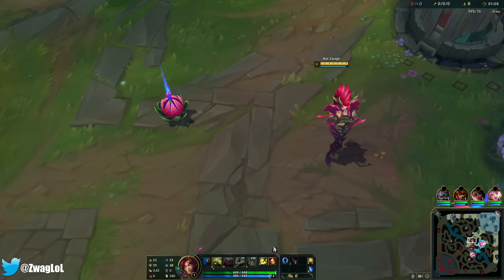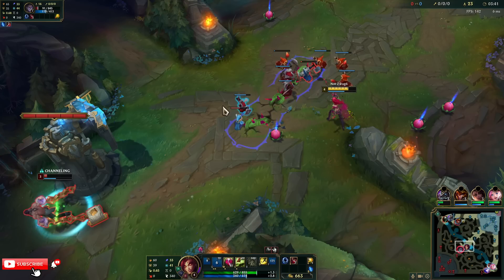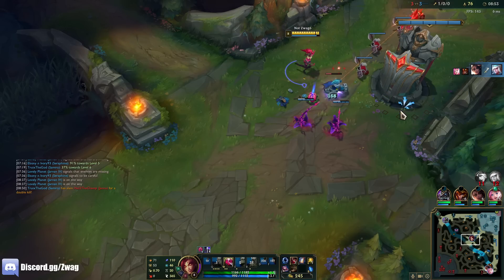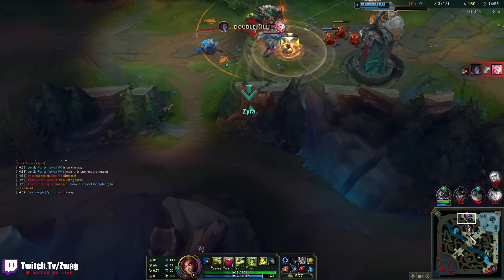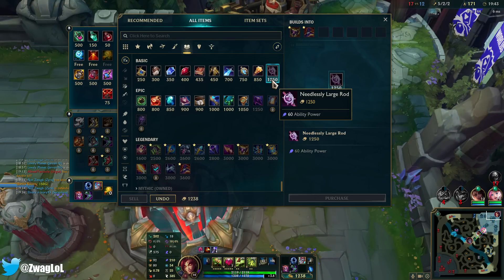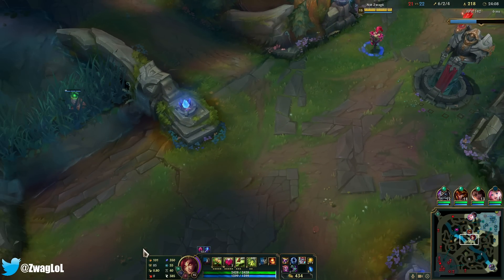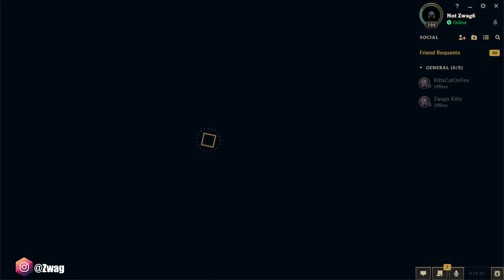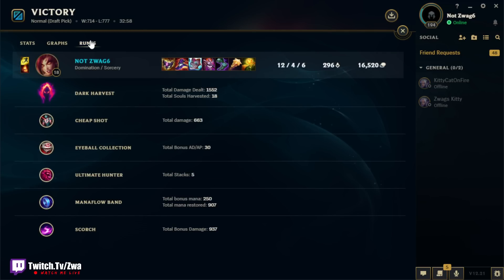Zyra but my plants apply 4 dots at once and melt everyone around me (QUADRA BURN)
League of Legends season 12 Zyra Gameplay!